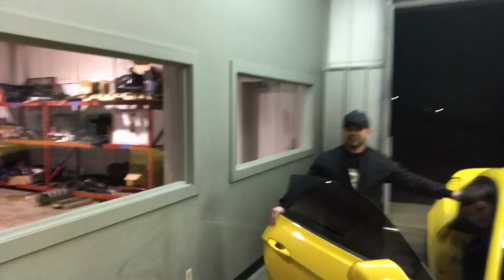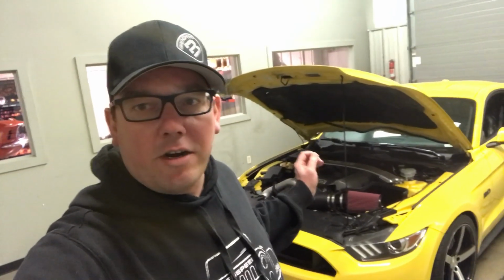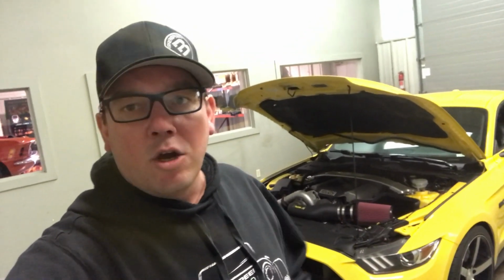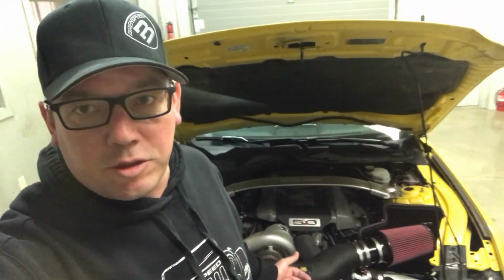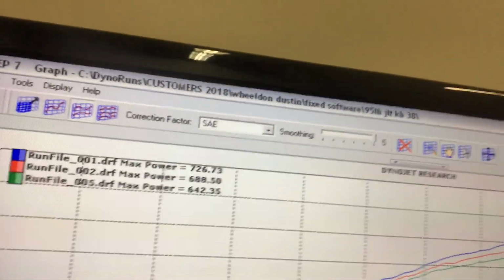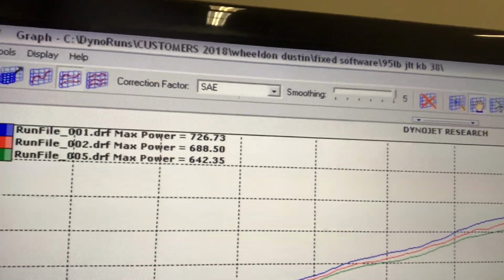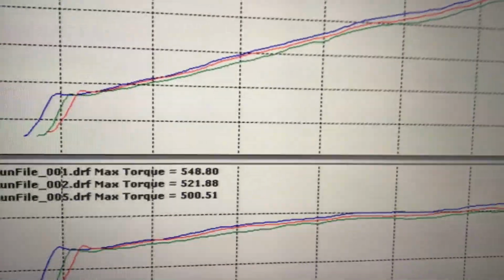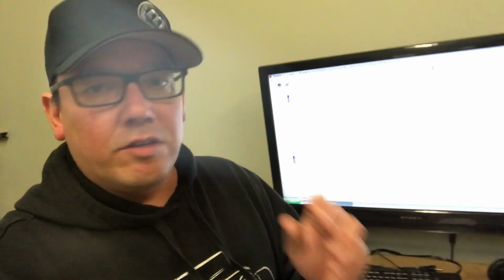2015 MUSTANG PAXTON SUPERCHARGER (726 RWHP) S550 DYNO TESTING BRENSPEED PACKAGES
Check out our 3 2015 to 2017 Mustang Paxton supercharger packages in this video. The great thing about these packages are everthing comes direct from us. The parts, tuning, install, everything. We have several levels to meet your needs on pump gas and the great thing is they are all upgradable. The only difference from the stage 1 to stage 2 or 3 is the boost so if you feel like it start small and upgrade later!

Available at 750HP, 800HP, and 850 flywheel HP!

Here is a direct link to the packages.

Our Brenspeed Paxton S550 packages are complete. You get the full Novi 2200 kit, calibration, tuner if needed, 1 step colder spark plugs, Kenne Bell boost a pump, and JLT cold air intake. Each package runs different boost so check out the link above to see what may meet your needs.